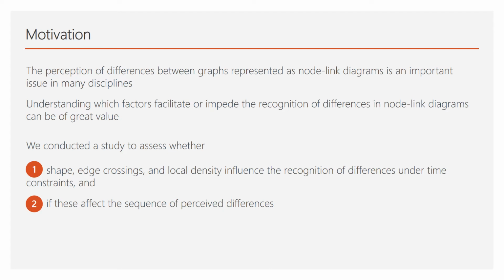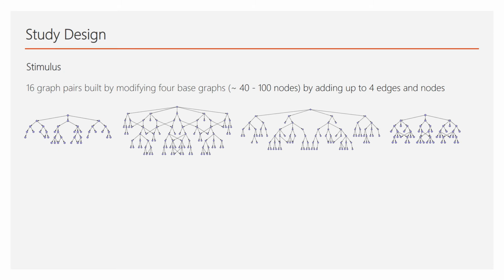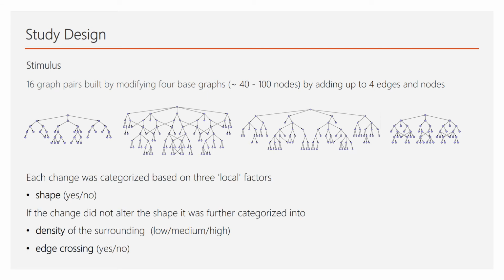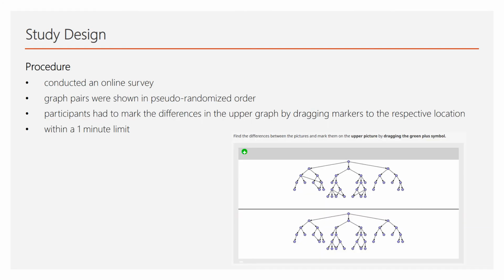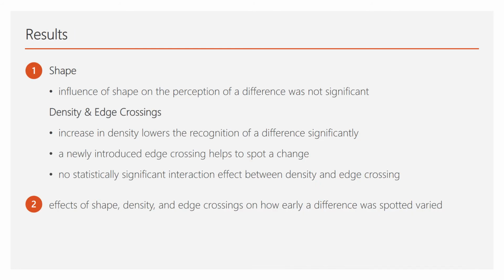Influence of Shape, Density, and Edge Crossings on the Perception of Graph Differences